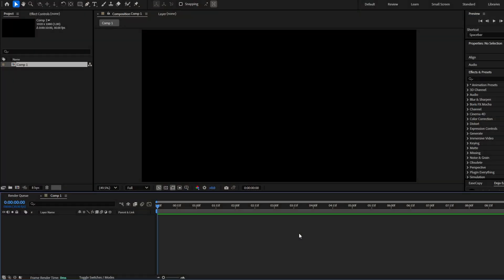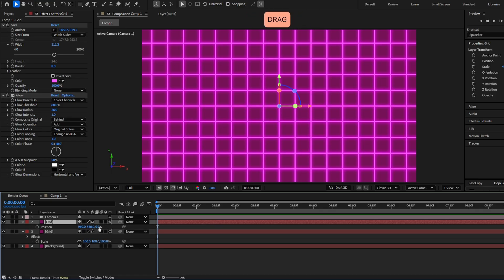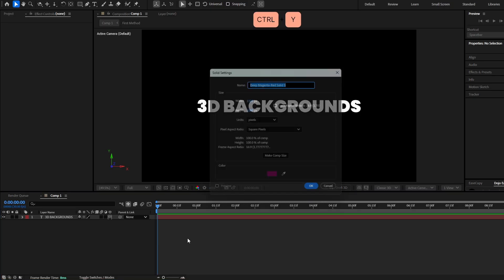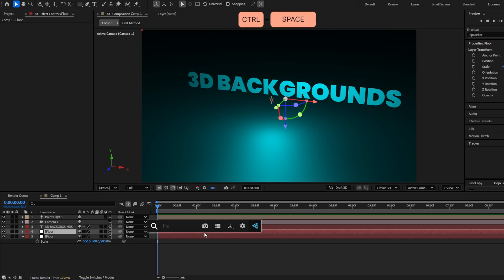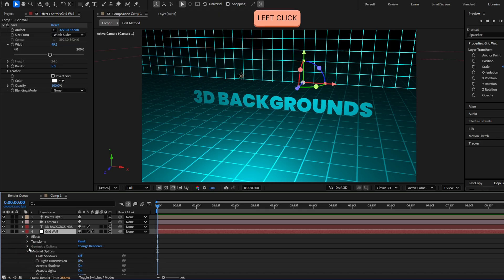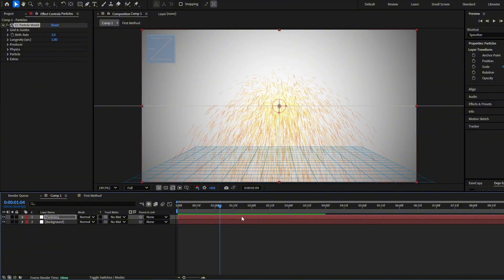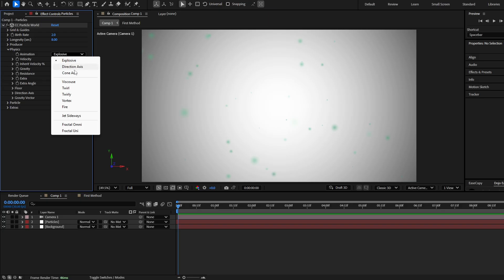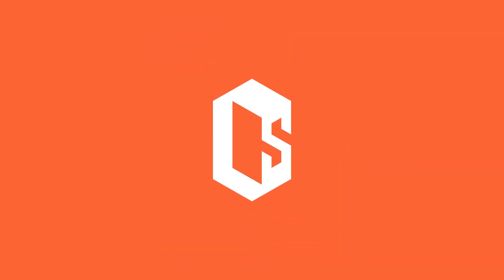3D Backgrounds - After Effects Tutorial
My Animation Course for Beginners

Method 1 0:00
Method 2: 2:59
Method 3: 6:51

73/365 After Effects Tutorial